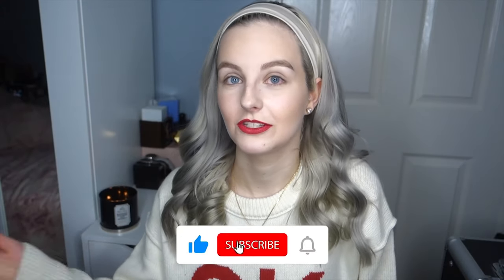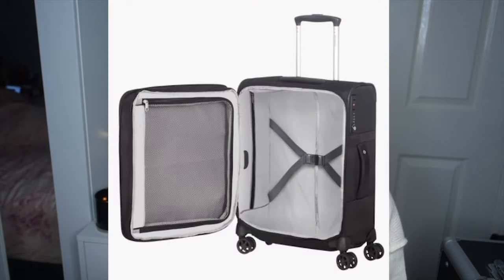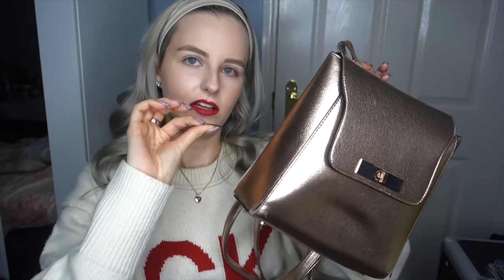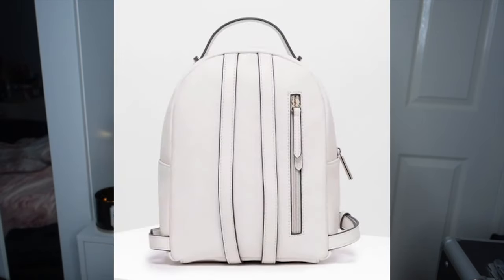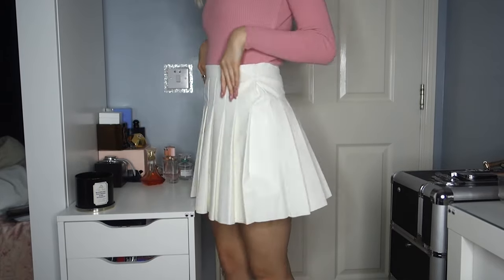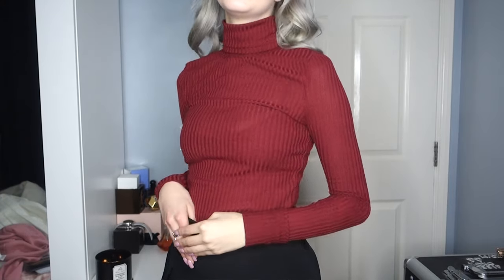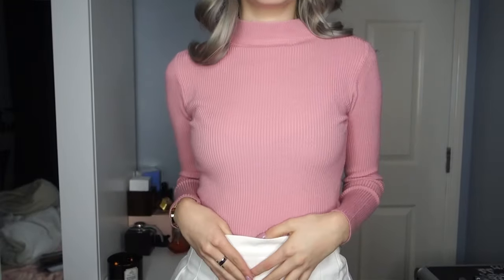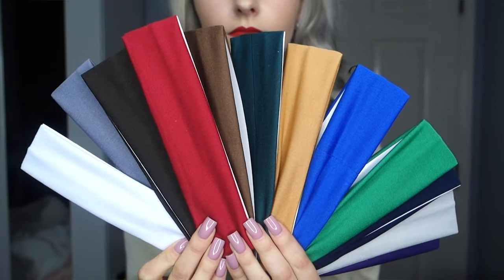HUGE January Sales Haul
My name is Chloe and I am a Flight Attendant. I am based at London Heathrow and I fly all over the world. I absolutely love my job and what I love even more is that I get to share my experiences with you here on Youtube and also Tiktok. Thank you so much for supporting my channel, I have always wanted to start a Youtube Channel but I never had the confidence to. I am still working on the confidence thing though!
As well as travel, I love to make videos about anything and everything from beauty to vlogs of my day so I am happy to take suggestions of videos you'd like me to make!

My goal is too reach 1000 subscribers by the end of 2021, reaching this goal would mean the world to me! 🤍

Also thank you for 17k followers on Tiktok!!! I know a lot of you guys have come from over there so thank you!

Music ♡

***All non-copyright music & sound effects***

Breathe by @Ikson
Free to use

Chloe xox